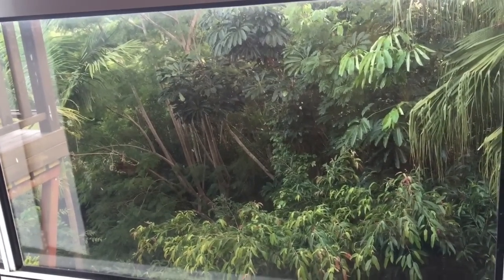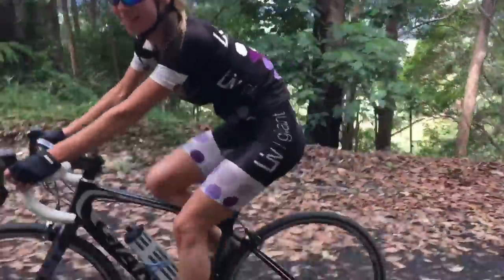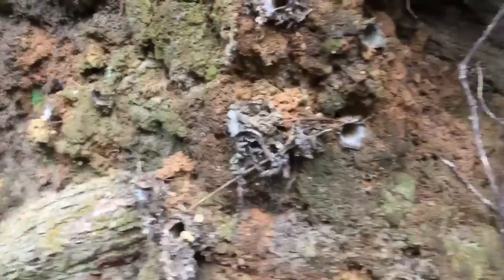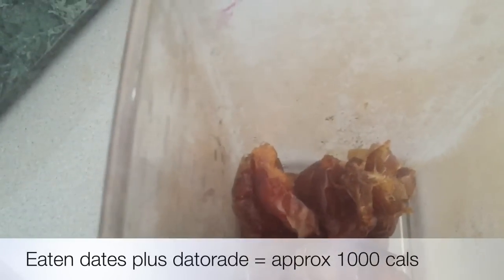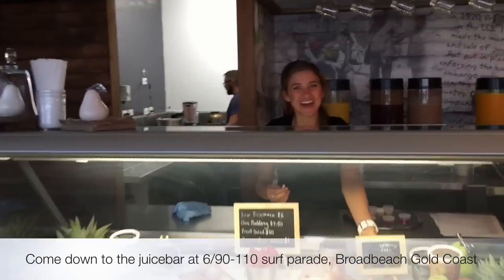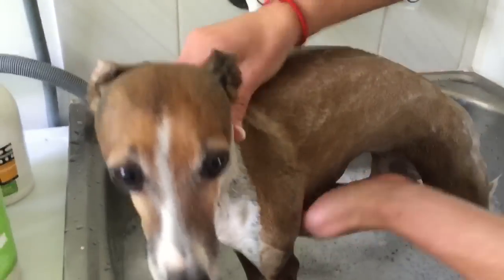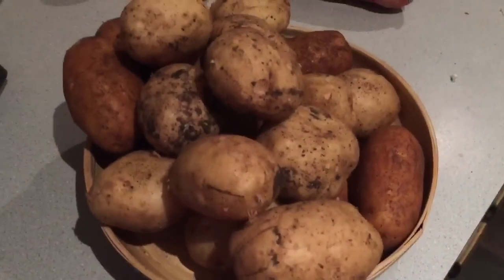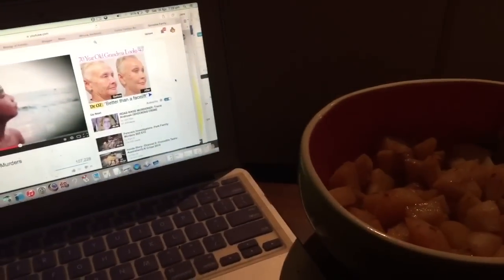My food intake today with calories, exercise etc & Figsy!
Everything I ate today with calories, exercise etc, I visit Bootleg juicebar and Figsy is back